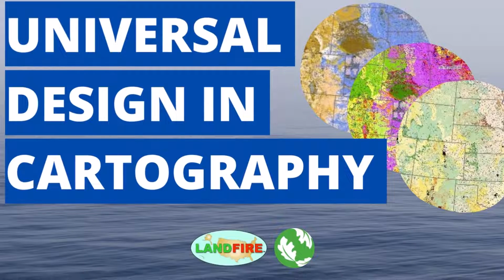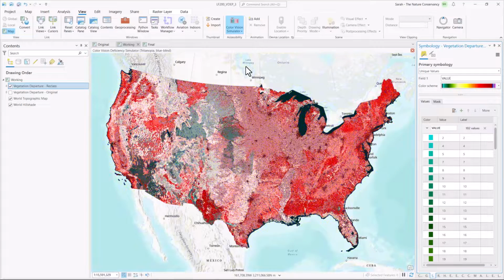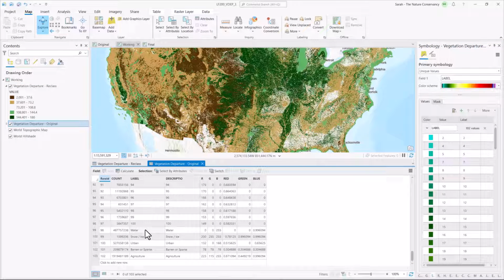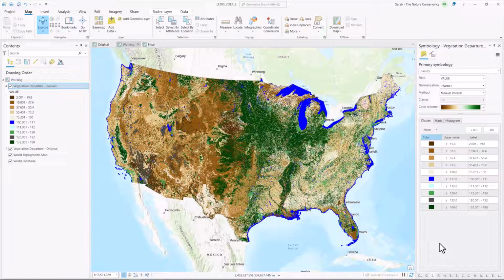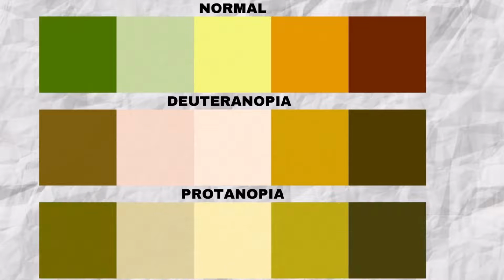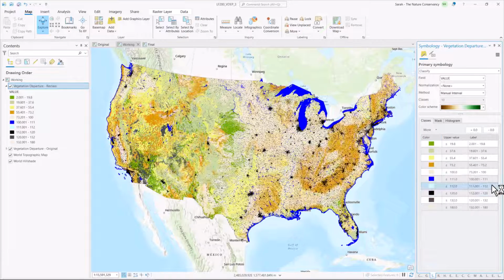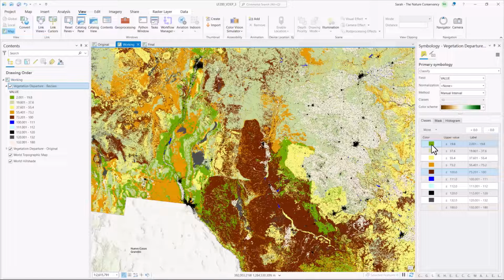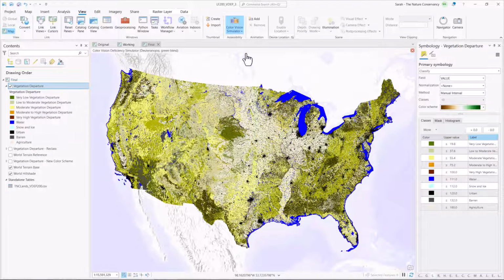Universal Design Tutorial for Cartographers: Modifying a Color Ramp (Video 2 of 3)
In this second (of three) Universal Design and Accessibility tutorials for cartographers, LANDFIRE Spatial Ecologist, Sarah Hagen describes simple ways to modify your map symbology and color ramp using ArcPro Version 3.0. The result is a visually accessible map that you can feel confident using and sharing. Sarah demonstrates quick tips for manipulating color ramps and color schemes that when applied, will easily streamline the process of designing aesthetic pleasing, accessible maps for all users.

0:00 Intro
0:48 Example using LANDFIRE Vegetation departure layer, red to green color default
1:24 Universal Design explained
2:00 Classify the legend & reclassifying the layer
2:34 How to separate water, snow and ice, barren, urban, sparse vegetation, agriculture in the LANDFIRE Departure dataset
4:32 Making red to green color schemes work for you using saturation, hues
5:30 Tips for making manual color scheme adjustments (using ArcGIS Pro Version 3.0)
7:35 Darkening a color using changing hue, saturation, or color value spectrum